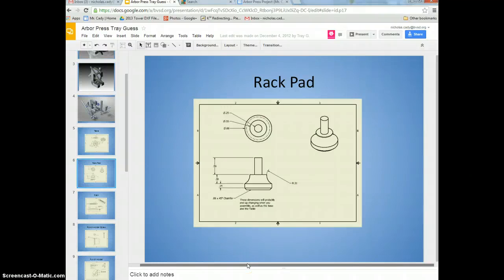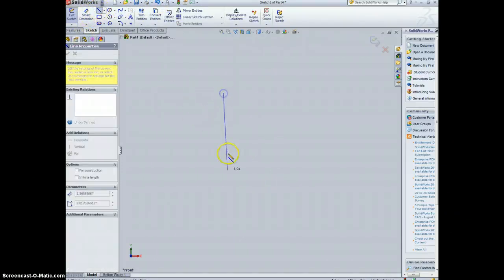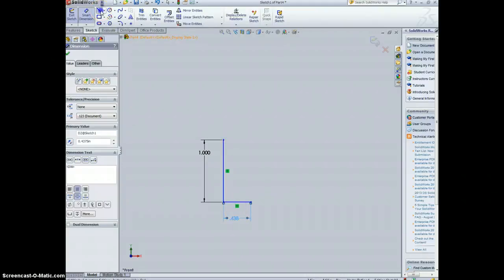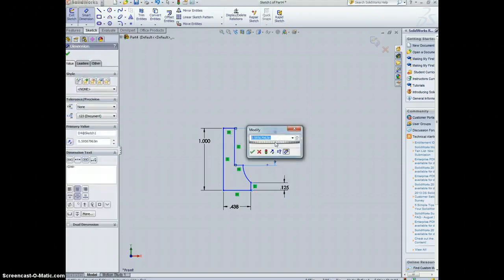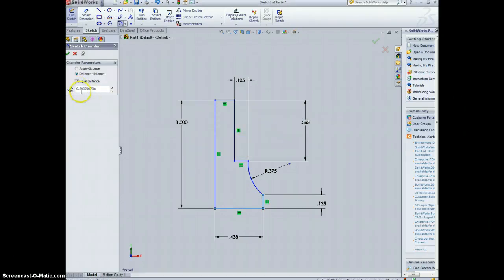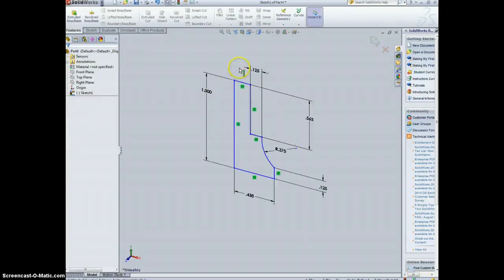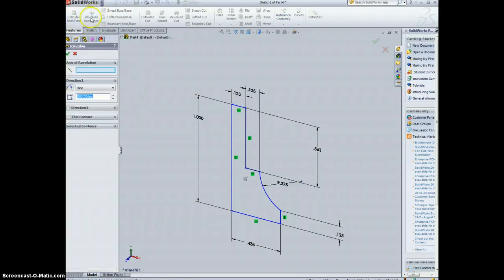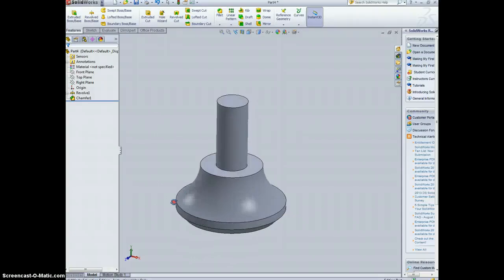Rack Pad - Arbor Press